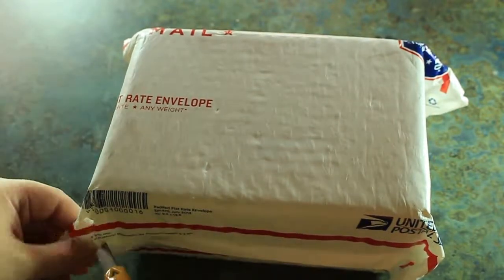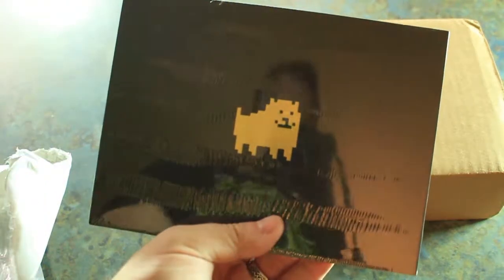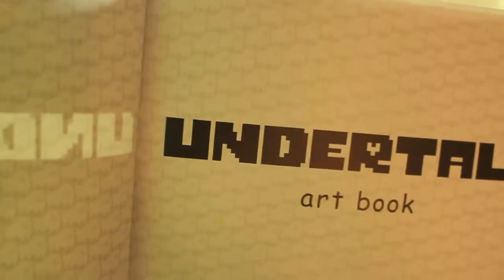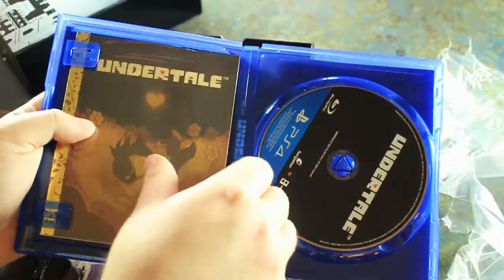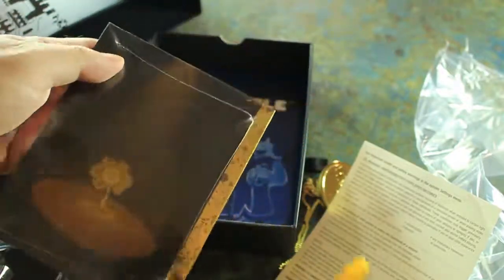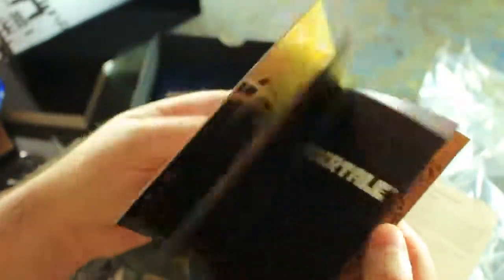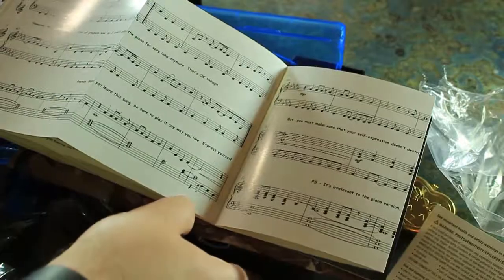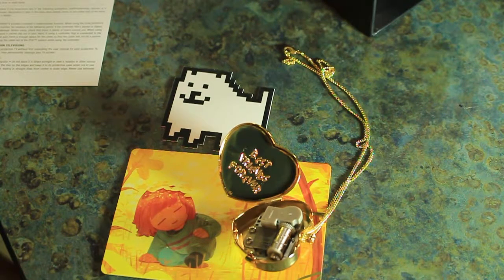McGee TV - Undertale Collector's Edition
Mike unboxes the FanGamer Collector's Edition of Undertale for PlayStation 4.  The set includes a physical copy of the game, physical soundtrack set, music box necklace, Annoying Dog sticker, and Frisk postcard.